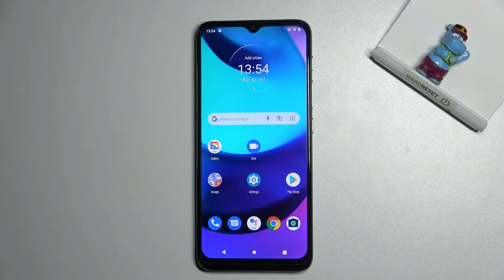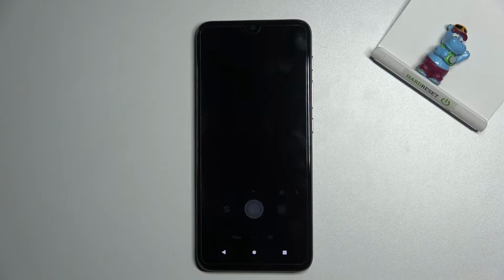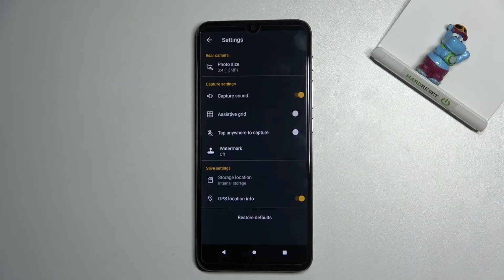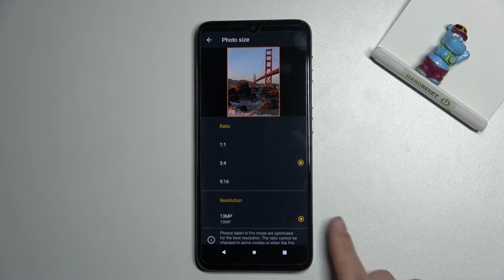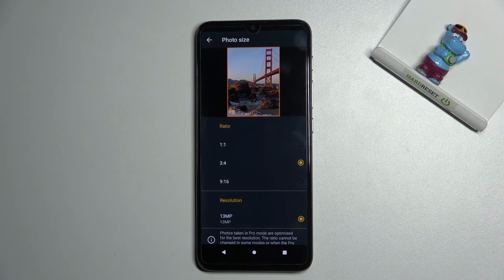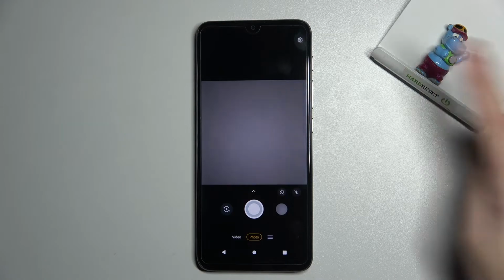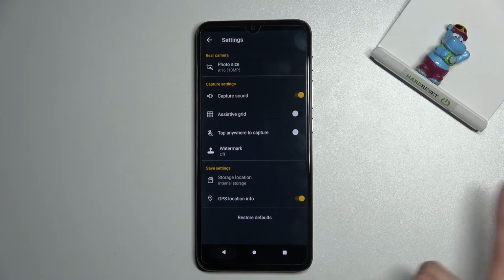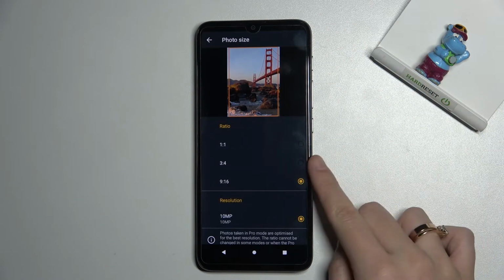How to Change Photo Size in MOTOROLA Moto E20 – Manage Photo Size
If you’re wondering how to change photo size in your MOTOROLA Moto E20, then here we are coming to show you! In this video we would like to share with you how easily you can find proper settings which will allow you to manage the photo size easily. So let’s follow all shown steps and decide which size you’d like to apply.

How to change picture size in MOTOROLA Moto E20? How to adjust size of taking picture in MOTOROLA Moto E20? How to set up picture size in MOTOROLA Moto E20? How to select photo size in MOTOROLA Moto E20? How to open camera settings in MOTOROLA Moto E20? How to change photo size in MOTOROLA Moto E20? How to change picture resolution in MOTOROLA Moto E20?